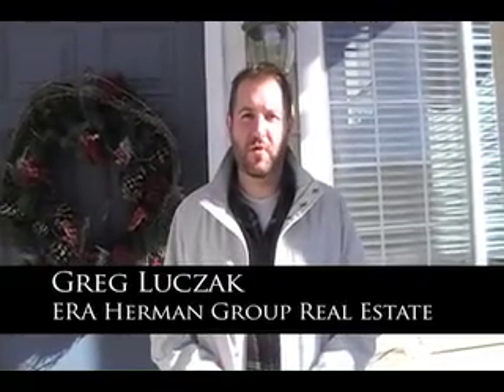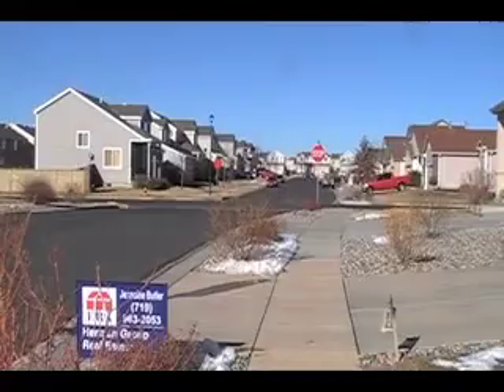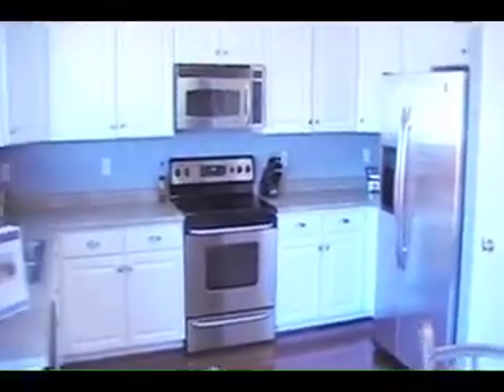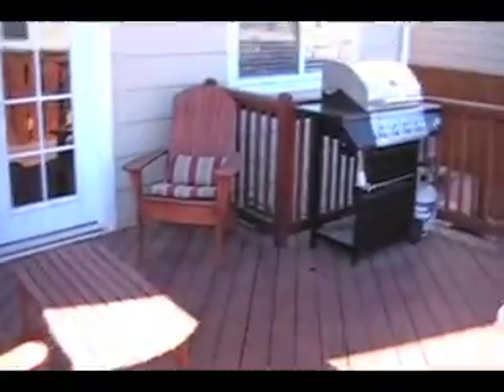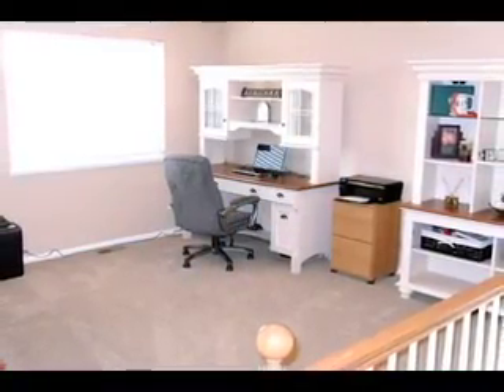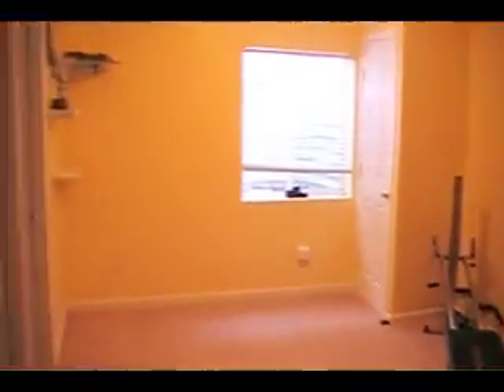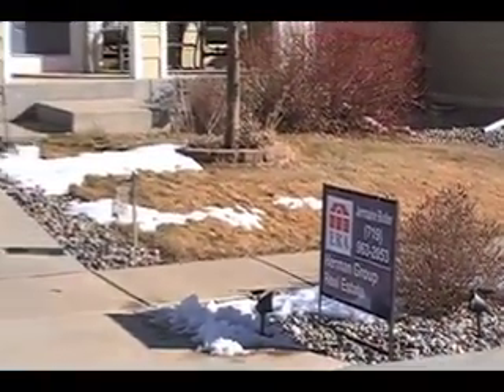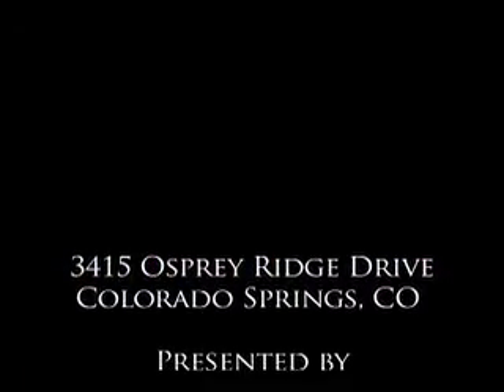3415 Osprey Ridge Drive Colorado Springs, CO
This is a beautiful home in desirable and convenient Soaring Eagles.  This neighborhood is located close to Fort Carson, great shopping, parks and restaurants.  The home is like new and truly shows like a model.  Enjoy all the extra touches this home has to offer, such as the lower level Home Theater, the amazing backyard with custom wood deck, firepit, water feature and hot tub, and an upgraded Kitchen with stainless steel appliances.  The front and back yards both have professional, mature landscaping and this home has great curb appeal.

The home offers a very open and functional floorplan that offers a great formal Living Room, as well as a large Family Room with a gas fireplace as well as beautiful built ins.  The basement is fully finished with a Home Theater, Rec Room and a Bedroom with an attached Bathroom.  This home is like new and shows just like a model.